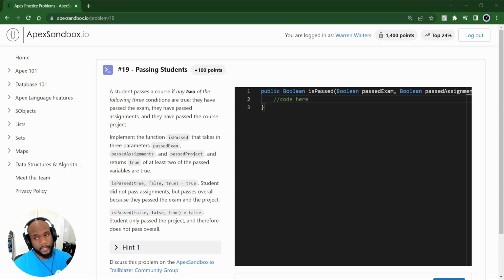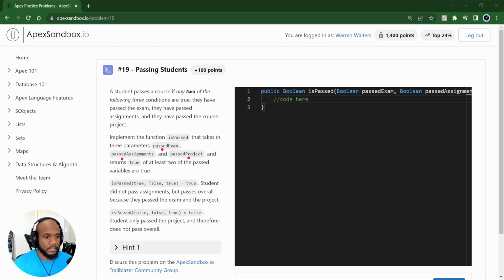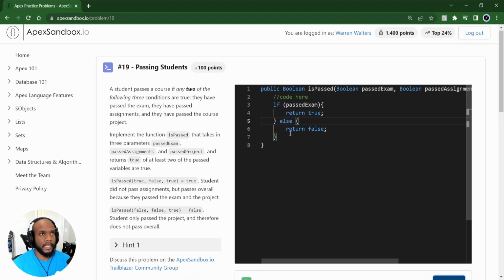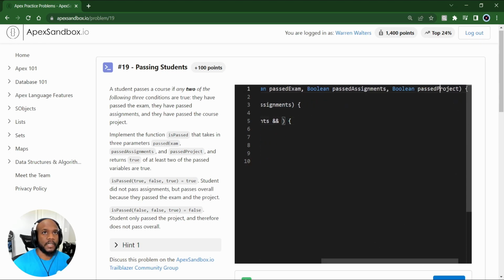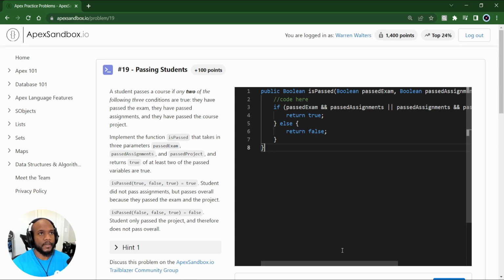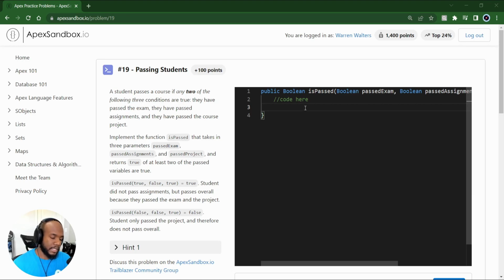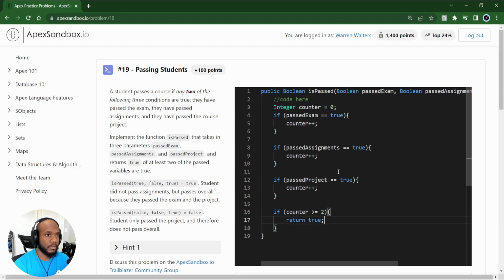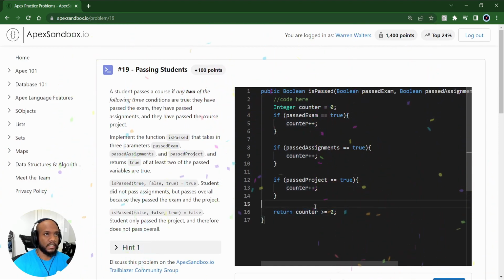Beginner Apex Development: Student Pass Criteria Problem - Salesforce Interview Practice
In this Apex programming tutorial, we will tackle the problem of determining whether a student passes a course based on different criteria. We'll explore how to implement a function that considers the student's exam, assignments, and project results. Join us as we dive into the logic and code to solve this problem effectively. Whether you're a beginner or an experienced programmer, this tutorial will provide valuable insights into solving problems using Apex. Don't miss out on enhancing your programming skills and mastering problem-solving techniques. Watch now and level up your Apex programming expertise!

Want to take your Salesforce Knowledge to the next level? for new course content every week to keep you fresh.